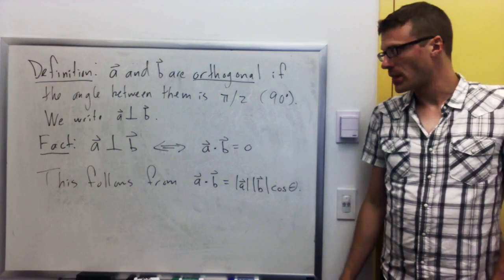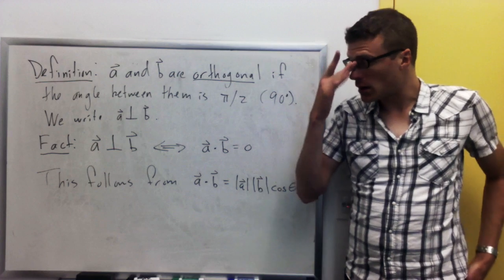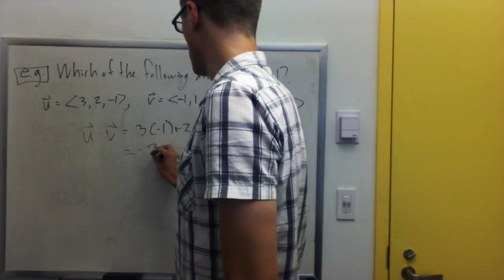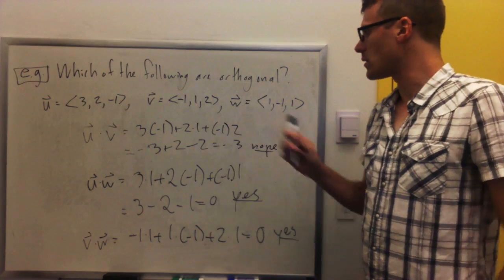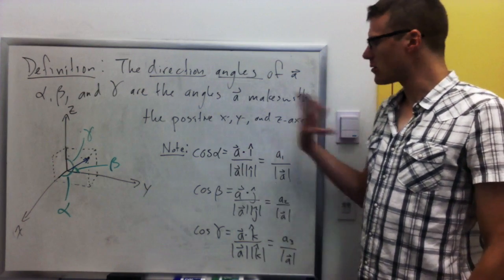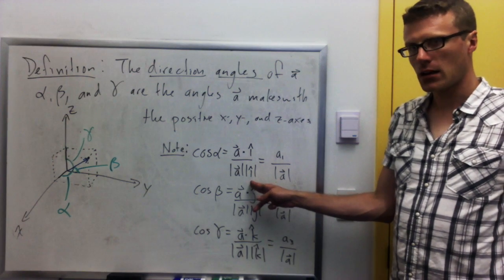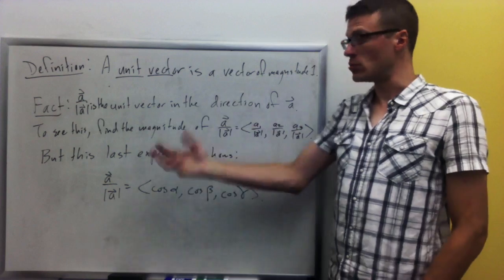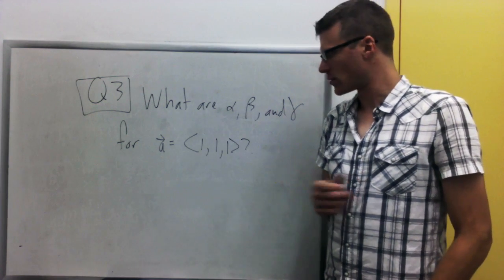243 Lecture 2 Video 4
We introduce the concepts of orthogonality, unit vectors, and directional angles.